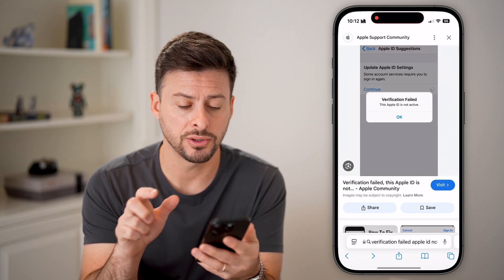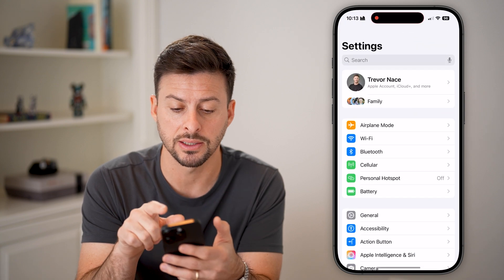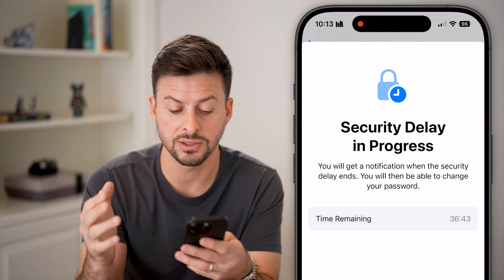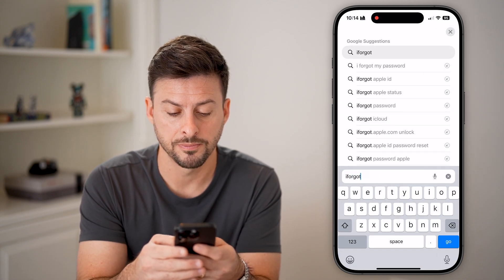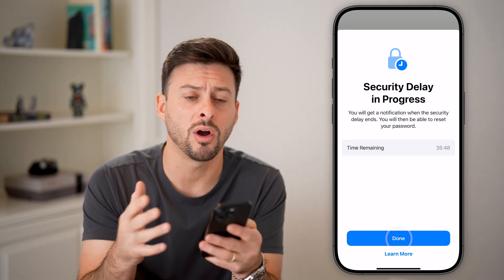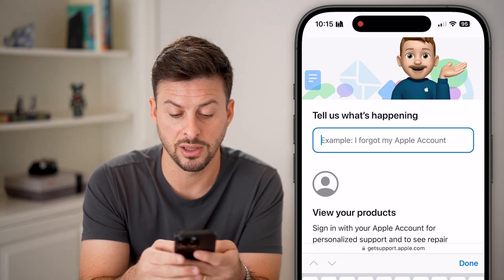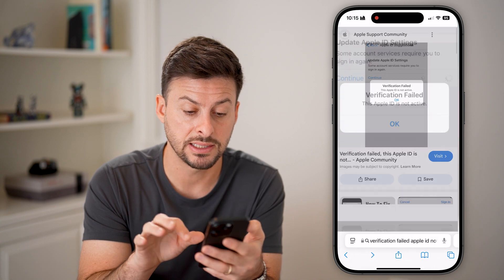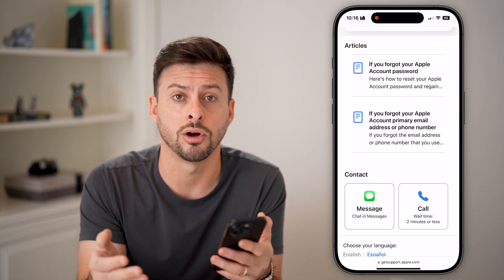How To Fix Verification Failed This Apple ID Is Not Active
Let's fix your iPhone if the verification failed because the Apple ID you entered in is not active.